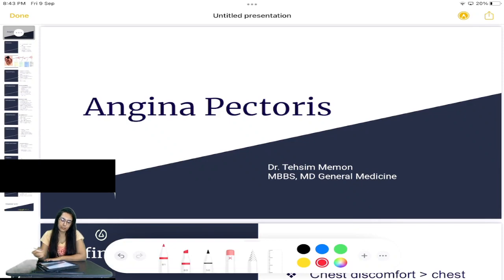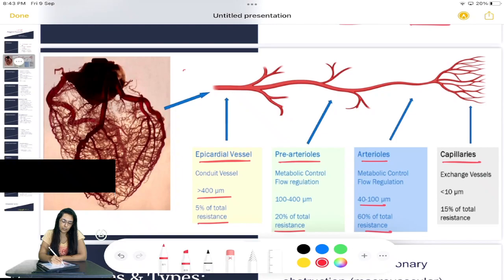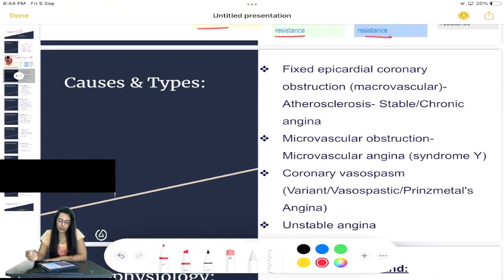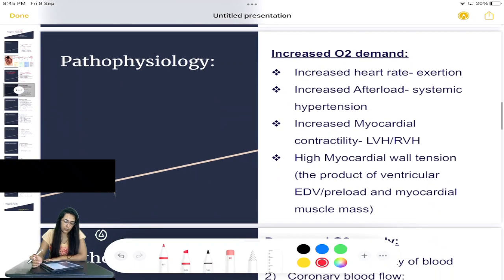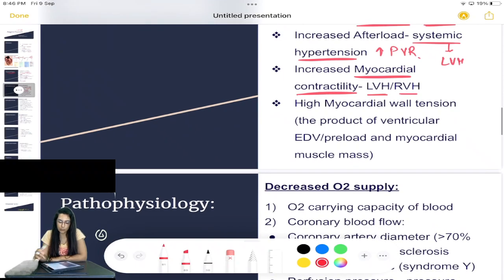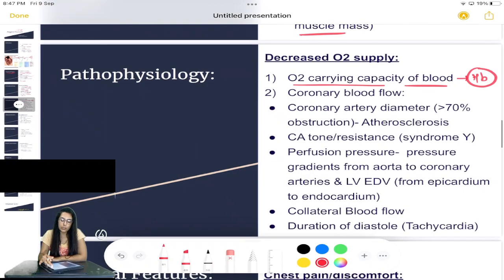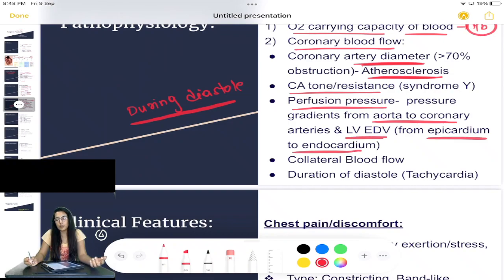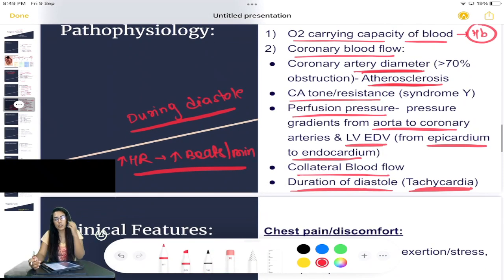Angina - Pathophysiology.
This is short conceptual video about pathophysiology of angina.
-Dr. Tehsim Memon (MBBS, MD General Medicine)